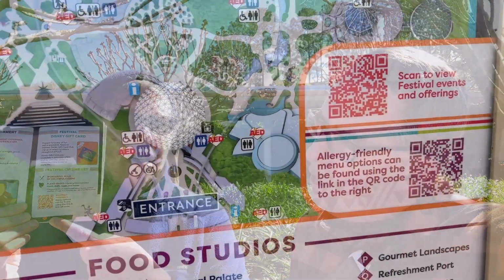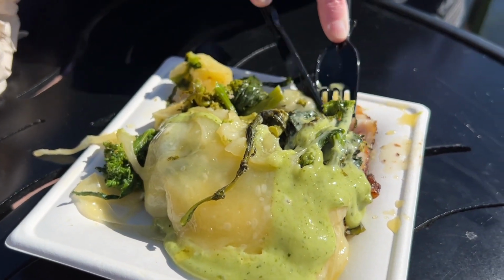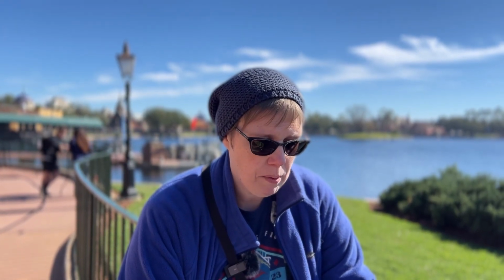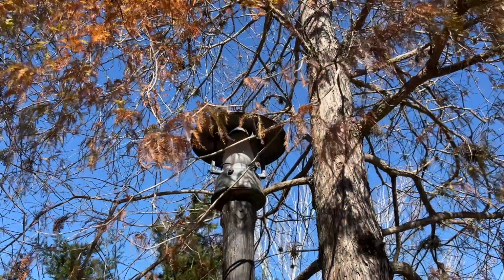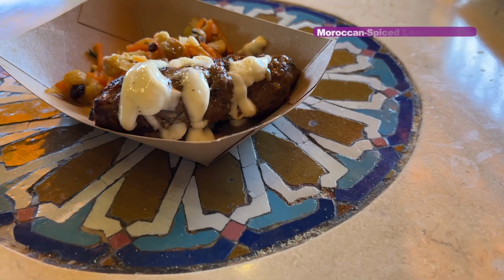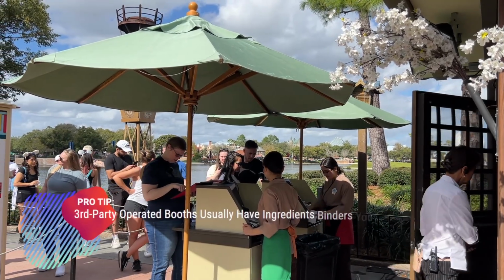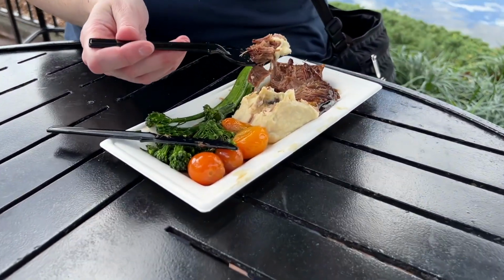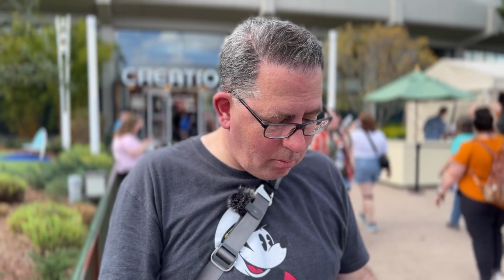Checking Out the Gluten Free & Allergy-Friendly Options at the 2024 Epcot Festival of the Arts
In this video, we head to Epcot to check out the gluten free and food allergy-friendly options at the 2024 International Festival of the Arts. Because of the park being really busy on our first visit, we stopped by a 2nd time and included both days in this video. If you've been to the Festival of the Arts, let us know what your favorite dishes were.

00:00 Intro
02:56 Craftsman Courtyard Booth
07:46 Art Defying Gravity
09:06 El Artista Hambriento Booth
13:06 Nicholas Marks - Musician
13:26 Gourmet Landscapes Booth
17:53 Checking Out Art Booths
19:38 Day 1 & Day 2 Transition
22:33 Chalk Art
23:07 Tangierine Cafe: Flavors of the Medina Booth
28:42 Goshiki Booth
34:33 Pastoral Palate Booth
37:15 Deconstructed Dish Booth
40:48 Debrief

We share special dietary needs tips and tricks at Disney destinations and beyond!

Our special dietary needs include:
Sarah - Gluten free (Celiac Disease) and also limits dairy
Brandon - Food Allergies to Fish/Shellfish, Peanuts, Hazelnuts, Cabbage, and Chicken & Turkey

"All Night Dance" - PW
"Be Your Own Company (Instrumental Version)" - Aiyo
"The Carnival Dance" - J.F. Gloss
"Dance to My Tune" - March Torch
"Easy Goodbyes" - FLYIN
"Freue Uns Alle" - Trabant 33
"Get Up and Go" - Marc Torch
"I Do It for the Music (Instrumental Version)"
"L.A. Lighthouse" - Andreas Dahlback
"We Came to the Party (Instrumental Version)" - Basixx
"When You Call My Name (Instrumental Version)" - Aiyo

GorillaPod we use